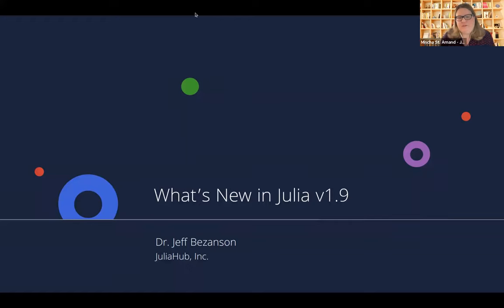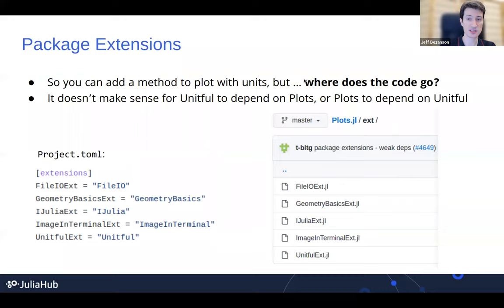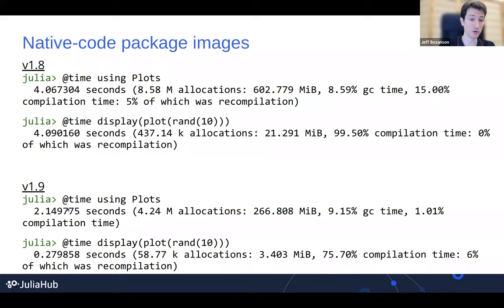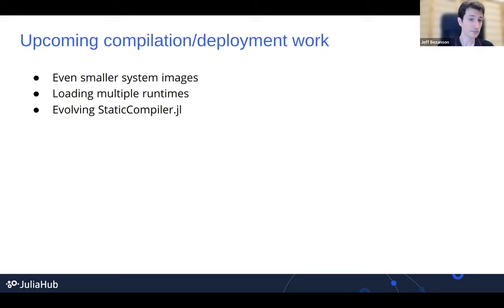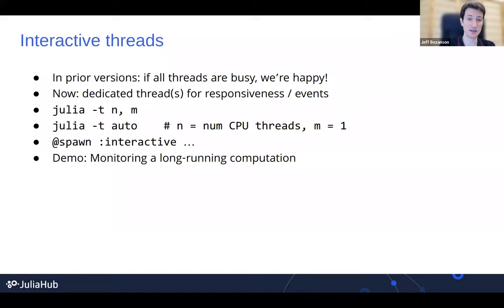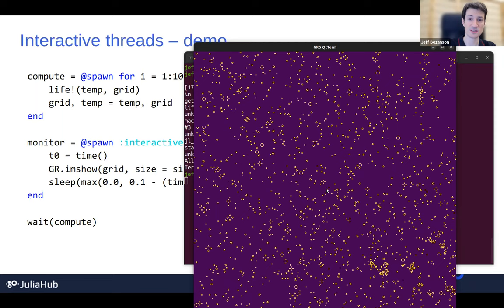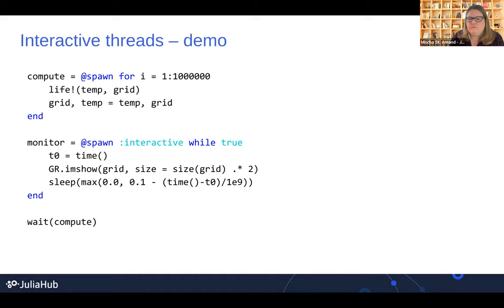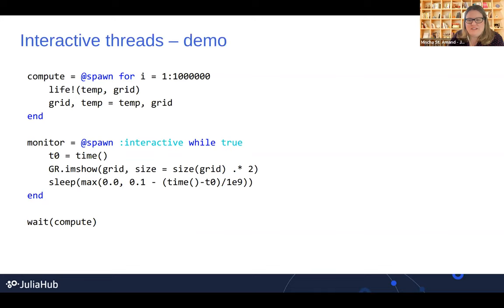What's New in Julia 1.9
An informative walkthrough of the features coming in the Julia 1.9 release from Julia co-creator Dr. Jeff Bezanson.